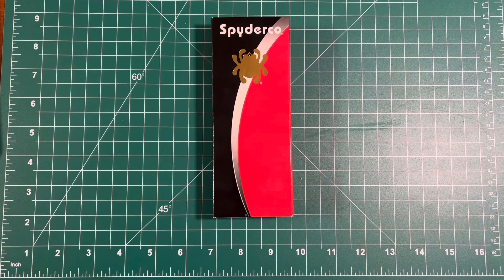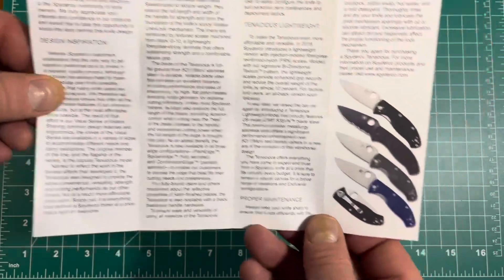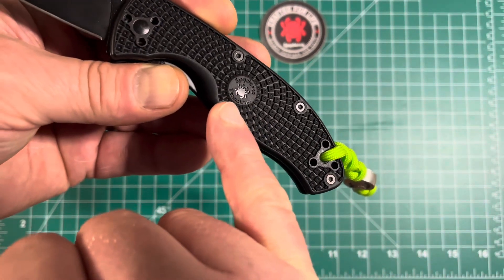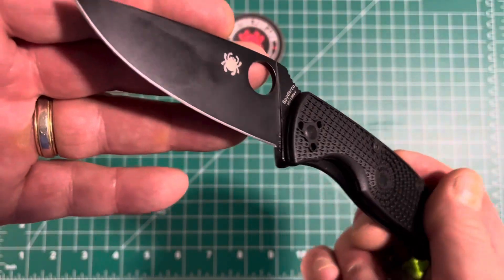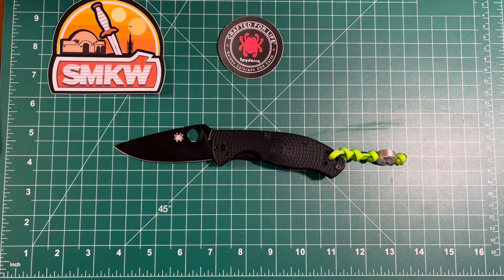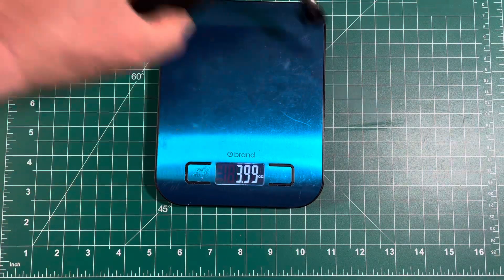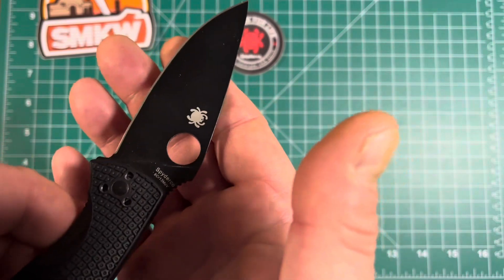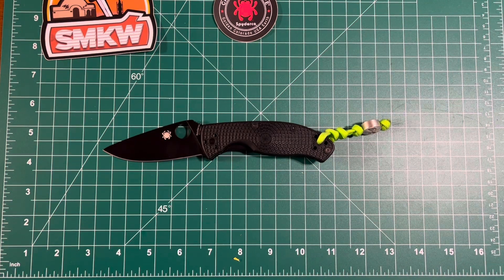Spyderco Tenacious FRN: ​⁠@CollectionandEDC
Liking this knife so far. Eagerly waiting the arrival of the Cross Canada Knife as well.